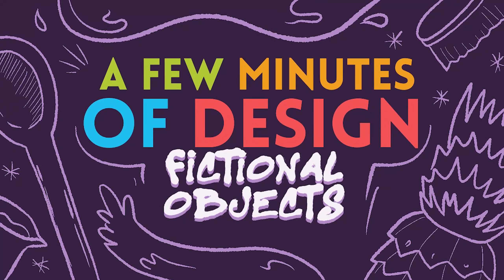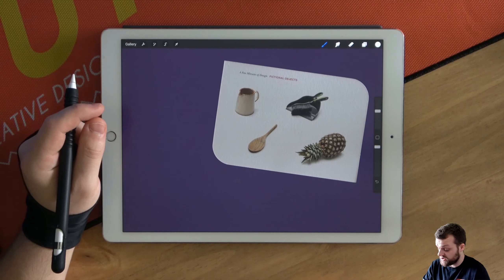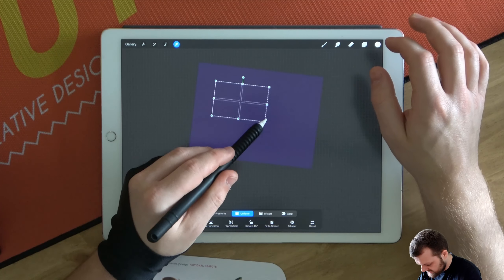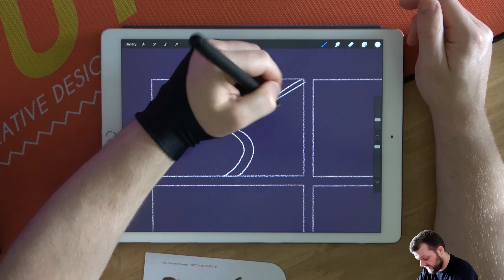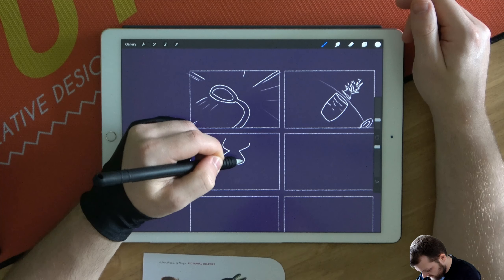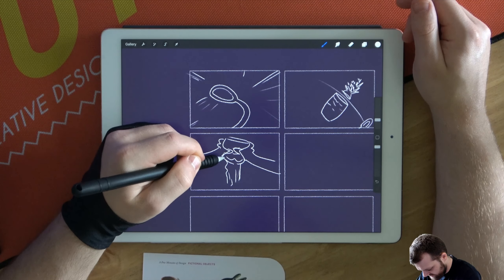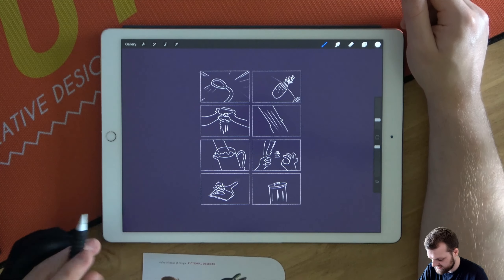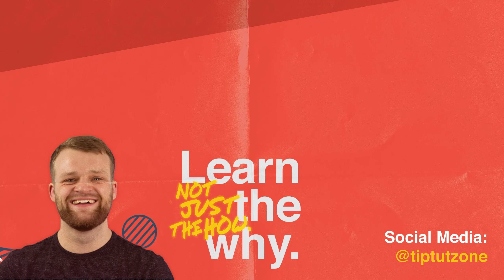A Few Minutes of Design: Fictional Objects!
In this episode we write a THRILLING story involving a spoon.